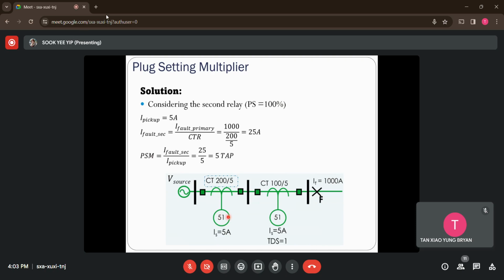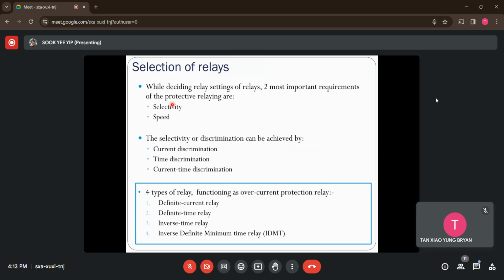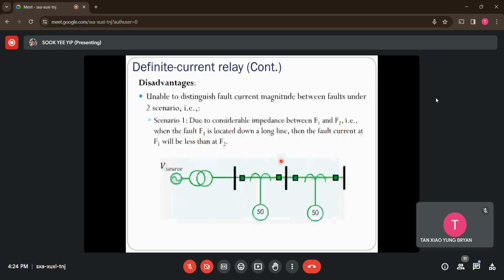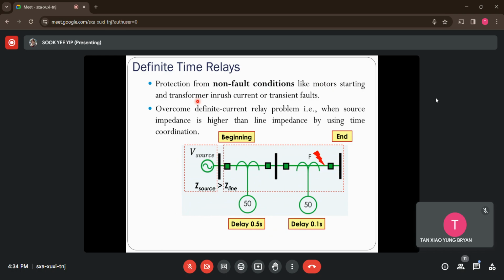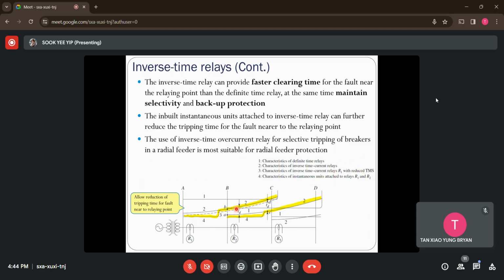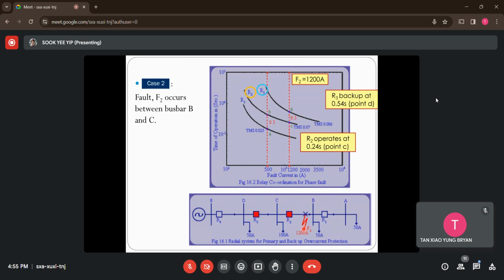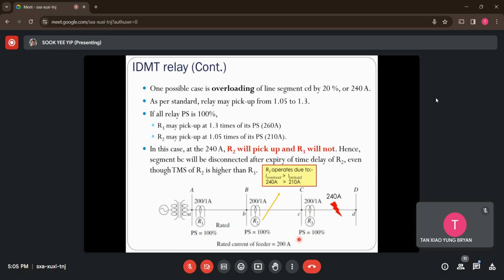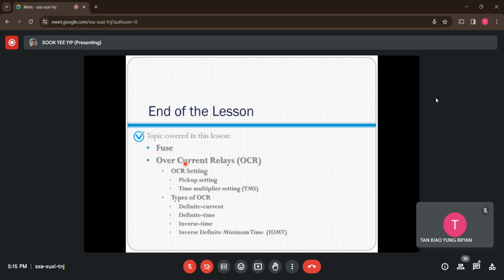PSP Lec 6 Part 2